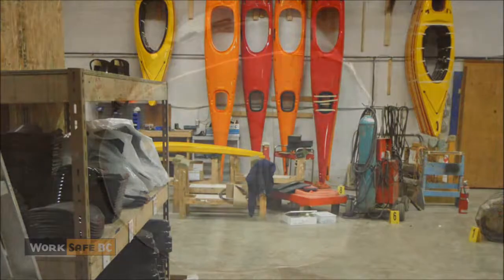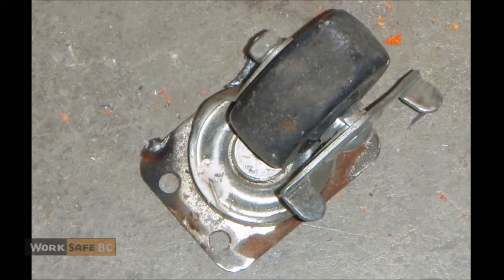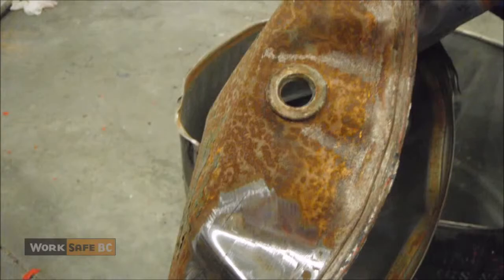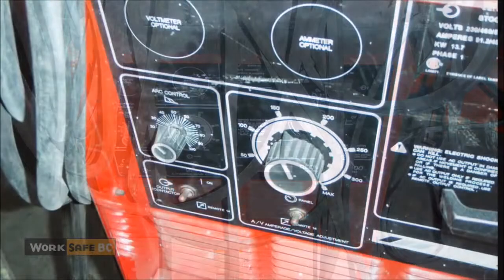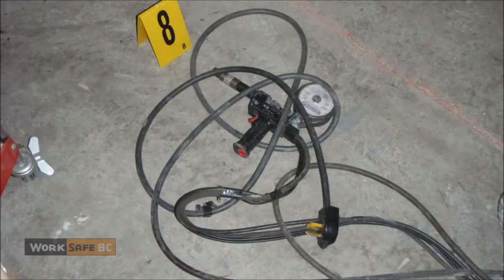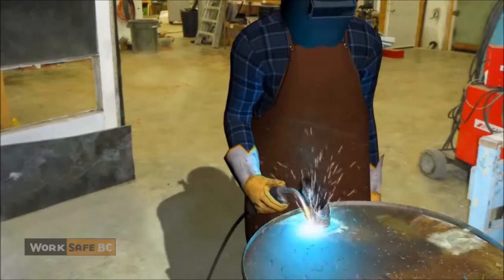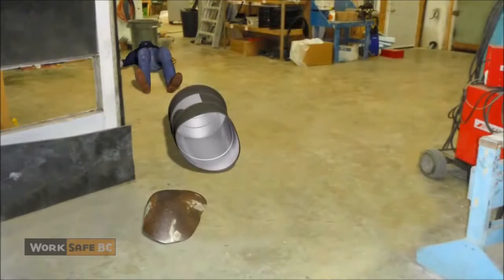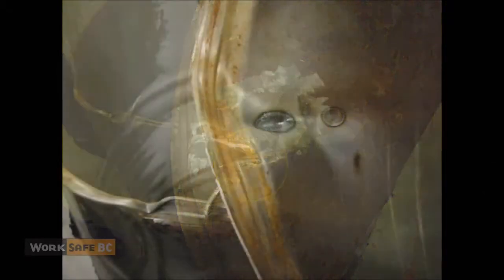Drum Explodes During Welding, Killing Worke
Video taken from WorkSafeBC's website for academic purposes only. All the rights of this video belong to WorkSafeBC.